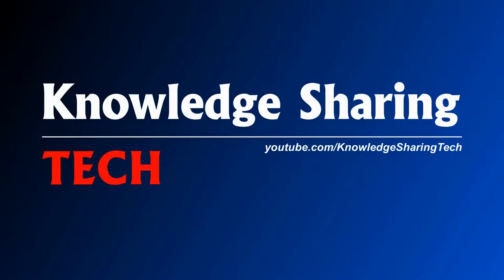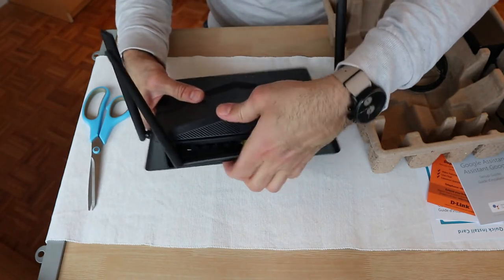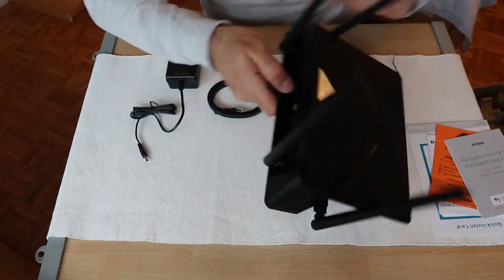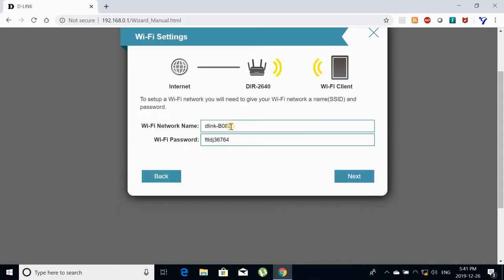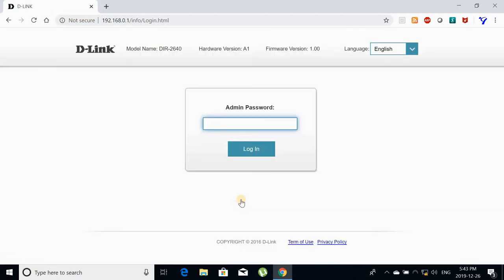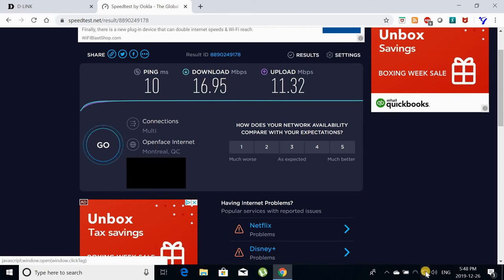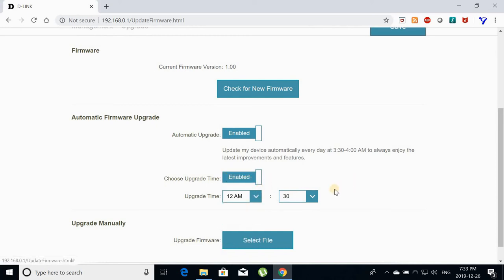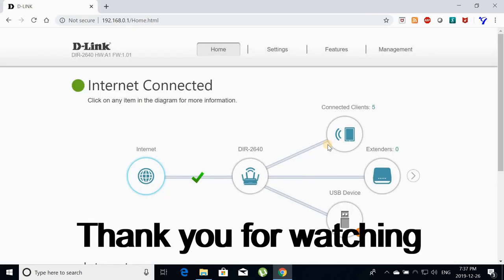D-Link AC2600 Dir-2640 MU-MIMO Exo mesh smart router Setup & Review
Gaming router D Link AC2600 Dir-2640  MU-MIMO Exo mesh smart router dual band, unboxing, step by step setup, speed test, and firmware update